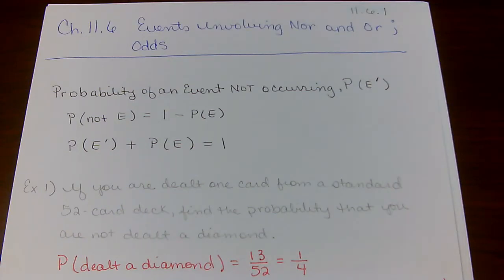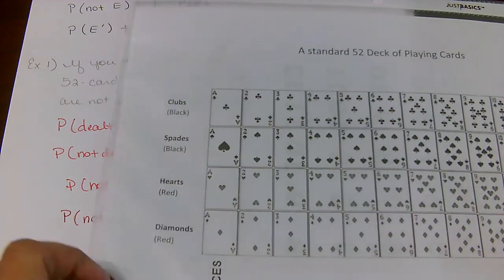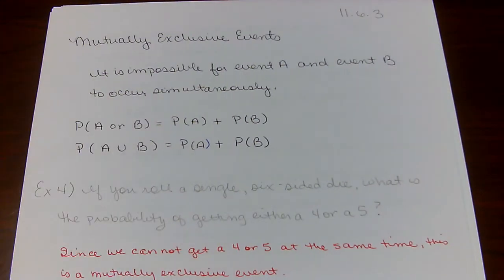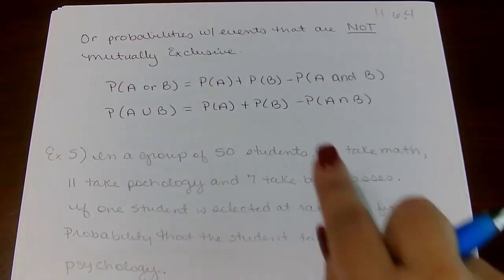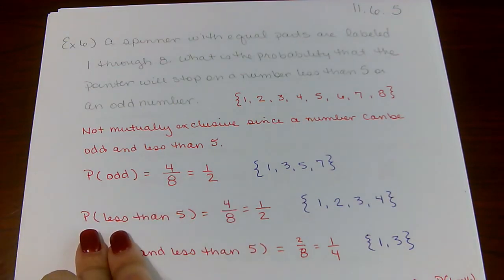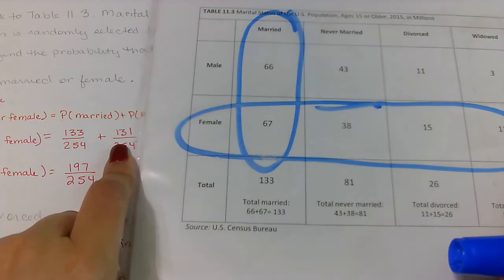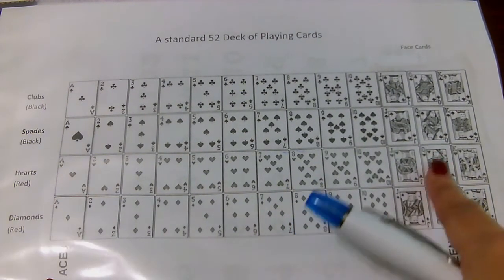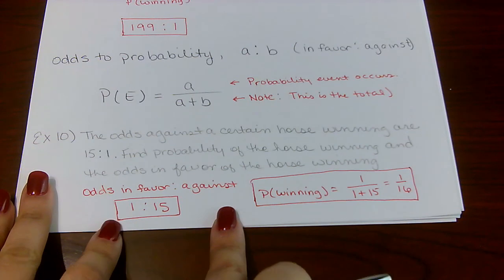1332 11.6 Lecture Video